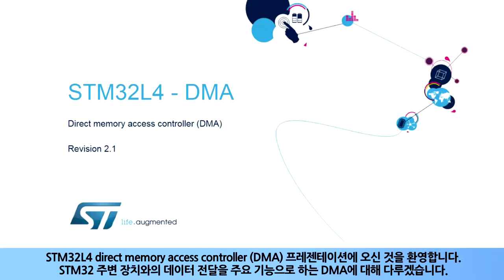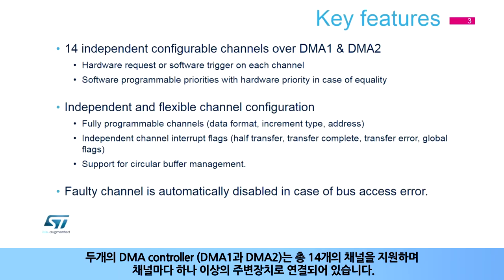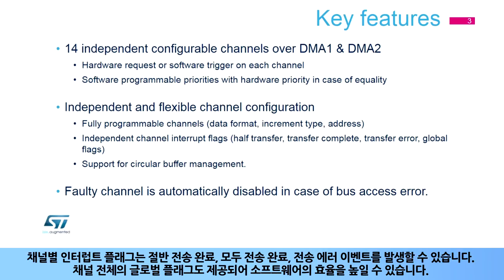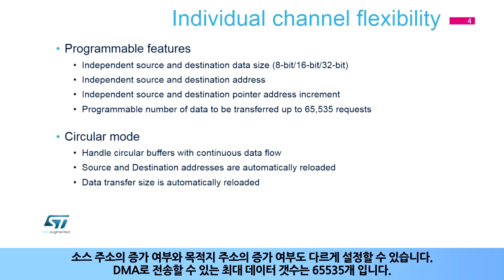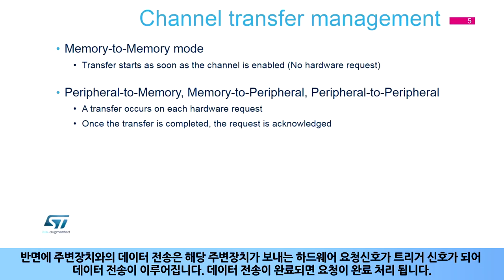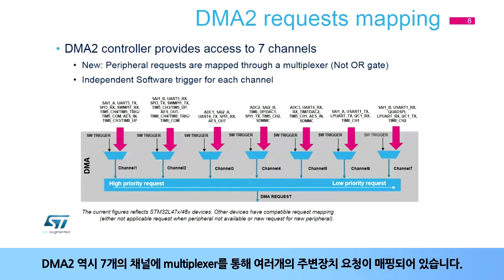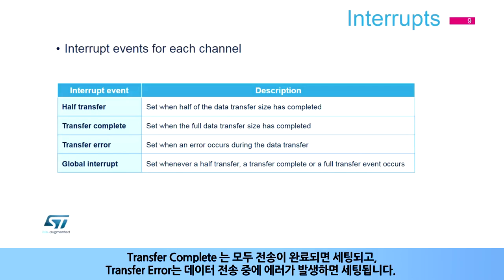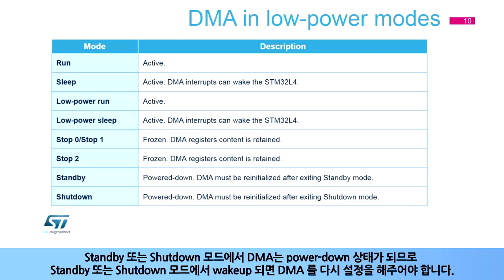STM32L4 OLT - Direct Memory Access controller (DMA) [한글자막]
STM32L4에 내장된 Direct Memory Access controller (DMA)에 대해 설명합니다.
내장 주변장치들간의 데이터 전송을 CPU의 개입 없이 처리 할 수 있게 하는 DMA장치의 특징들을 다룹니다.